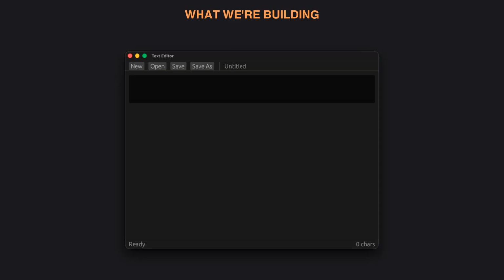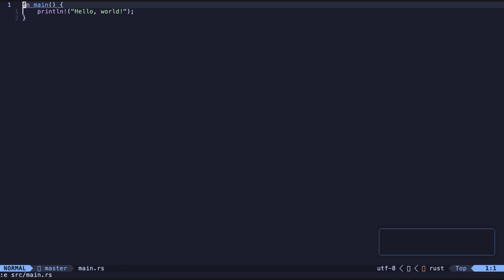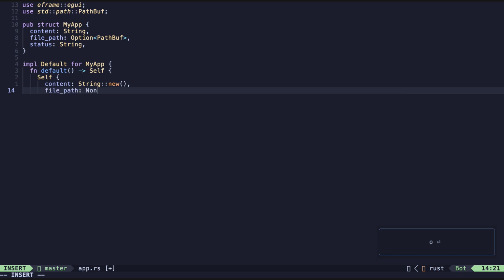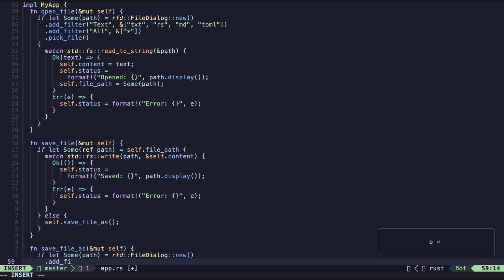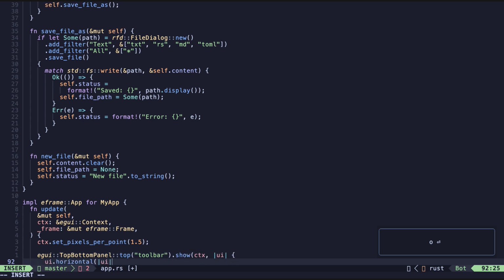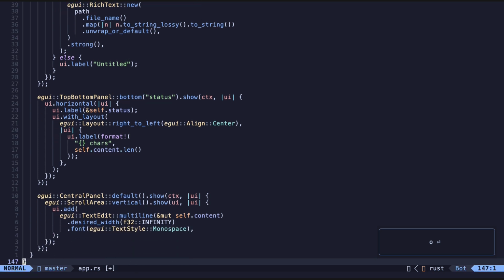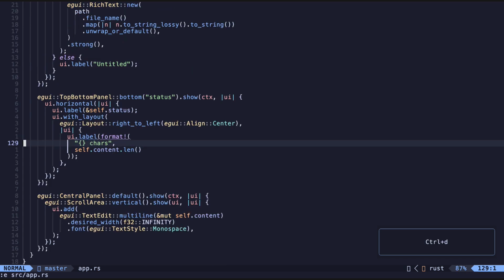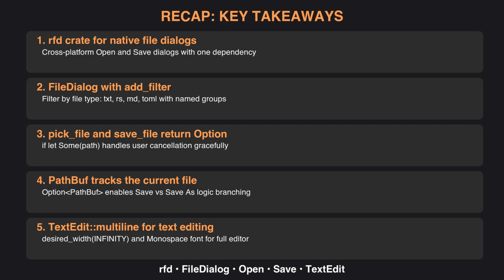Text Editor in Rust egui — Open, Save & File Dialogs | Learn egui Ep32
Build a text editor with file dialogs in Rust using egui! In this episode, we create a text editor with the rfd crate for native file dialogs,
  FileDialog::new() with add_filter for file type filtering, pick_file and save_file for open/save operations, std::fs::read_to_string and fs::write for
  file I/O, Option to track the current file, TextEdit::multiline with monospace font, a toolbar with New/Open/Save/Save As buttons, and a status bar
  with character count.

  What You'll Learn:
  - rfd crate for native file dialogs (open, save)
  - rfd::FileDialog::new() to create a file dialog builder
  - .add_filter("Text", &["txt", "rs", "md", "toml"]) for file type filtering
  - .pick_file() to open a native file picker dialog
  - .save_file() to open a native save dialog
  - std::fs::read_to_string() to read file contents into a String
  - std::fs::write() to write String content to a file
  - PathBuf for owned file system paths
  - Option to track whether a file is open
  - TextEdit::multiline() for a multi-line text editing area
  - .font(TextStyle::Monospace) for monospace editor font
  - ScrollArea::vertical() for scrollable content
  - TopBottomPanel for toolbar and status bar
  - Layout::right_to_left() for right-aligned character count
  - Save delegates to Save As when no file path exists
  - Neo-tree file browsing in a Rust project

  This is Episode 32 of the "Learn egui in Neovim" series — 36 episodes teaching Rust GUI development with egui, all coded in Neovim with Neo-tree.

  Chapters:
  0:00 Intro
  0:12 What We're Building
  0:22 Preview: Key Concepts
  0:54 Create Project & Dependencies
  1:30 main.rs — Window Setup
  2:10 app.rs — MyApp Struct & State
  2:50 Default Implementation
  3:20 open_file — FileDialog & read_to_string
  4:20 save_file — Write to Current Path
  5:00 save_file_as — FileDialog Save
  5:40 new_file — Clear Content & Path
  6:00 update() — Toolbar Panel with Buttons
  7:00 Status Bar — File Status & Char Count
  7:40 CentralPanel — TextEdit::multiline
  8:20 Save & Review Code
  8:50 cargo build
  9:20 Neo-tree Browse
  9:50 App Demo
  10:50 Recap
  11:30 Next Episode

  monospace, toolbar, status bar, file io, coding, programming, learn rust, rust gui, desktop app